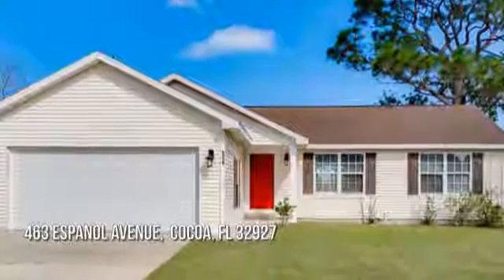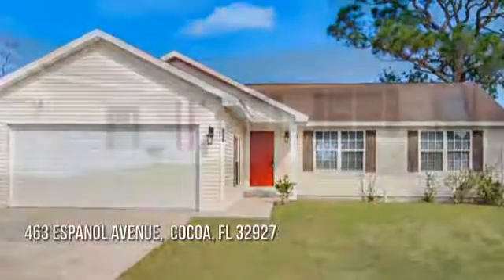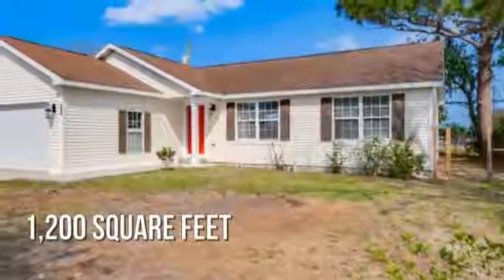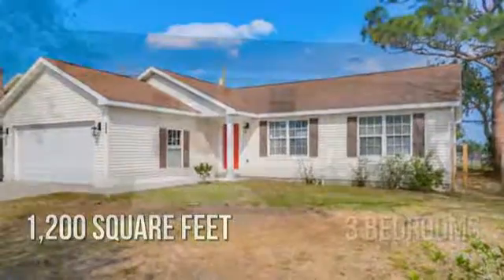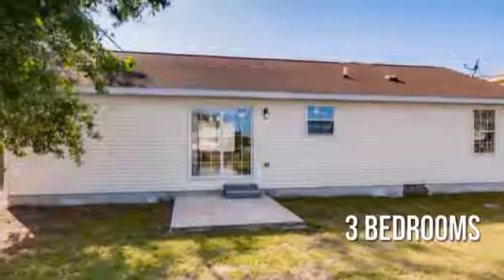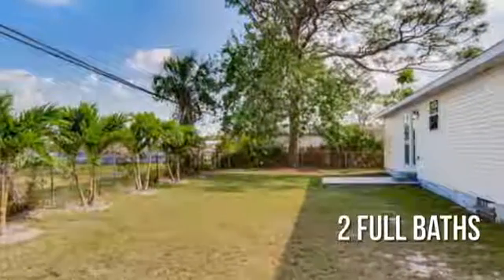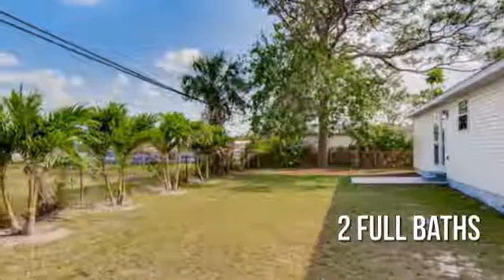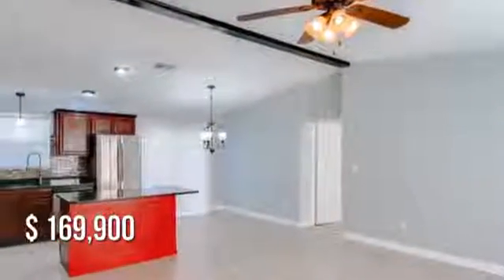CENTURY 21 Ocean: Cocoa Home For Sale - 463 Espanol Avenue,Cocoa, FL 32927